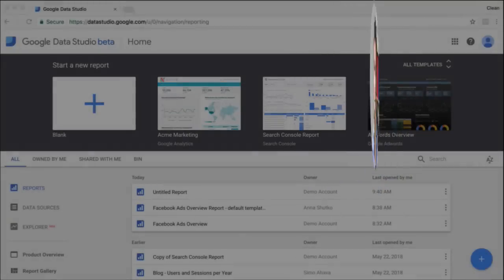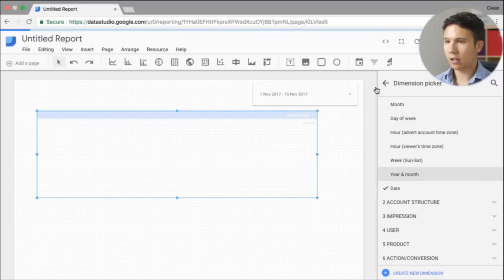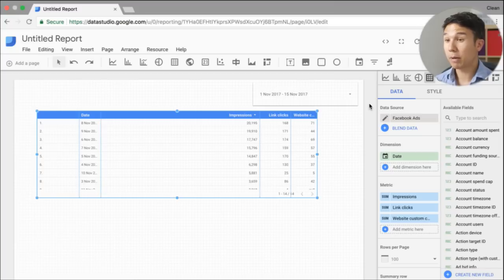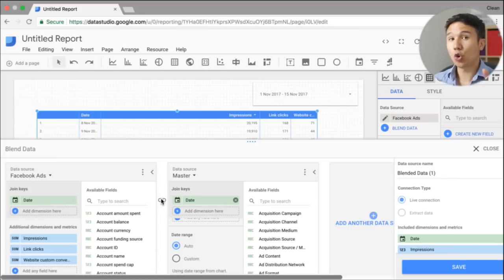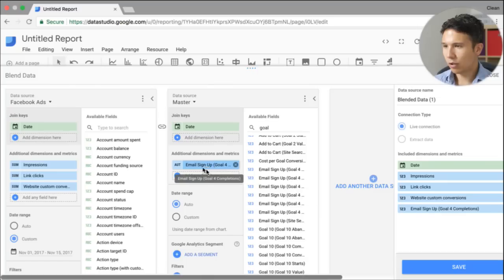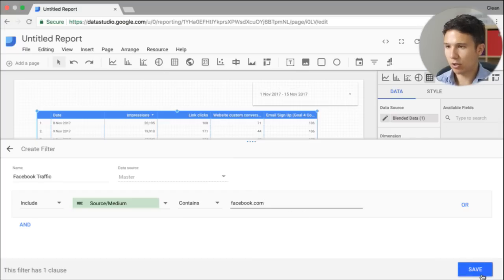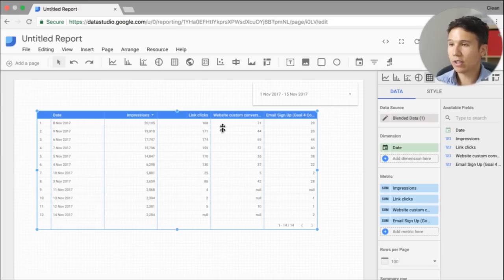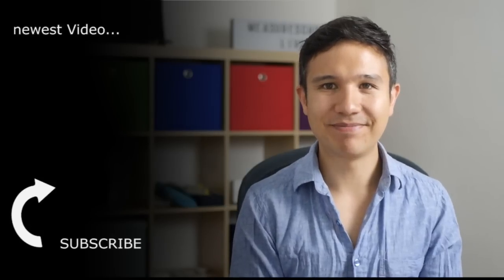🔴 First Look: Data Blending in Google Data Studio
Google Data Studio Data Blending lets you combine data sources in one visualization. Let’s take a look at the new Data Blender together and see how the new feature works.

OUTLINE:
0:00 - Introduction
1:28 - What is Data Blending in Google Data Studio?
1:45 - Why is Data Blending Important?
2:28 - Setting Up a Table Without Data Blending
4:28 - Blend Facebook and Google Analytics Data in a Single Table
6:05 - Blending Your Data Sources
6:45 - Choose a Joining Key
7:40 - Adding Metrics to Your Table
10:35 - Custom Metrics with Blended Data